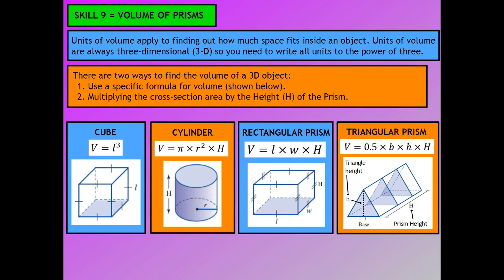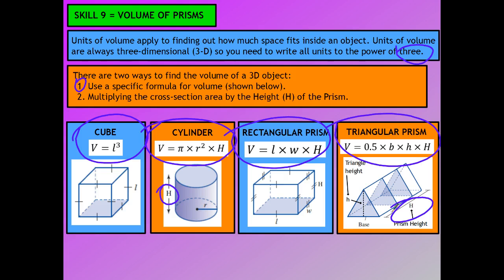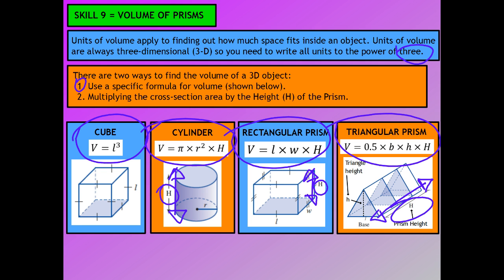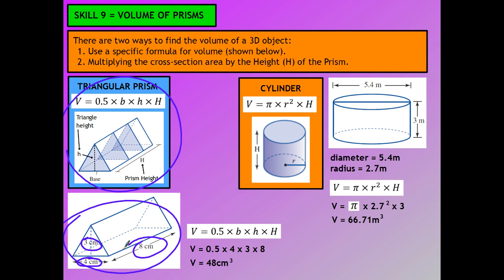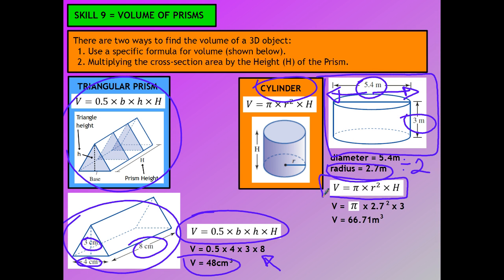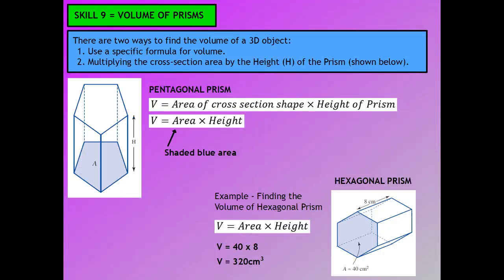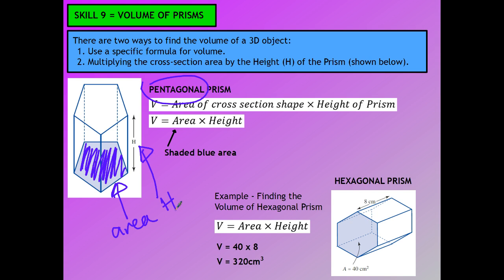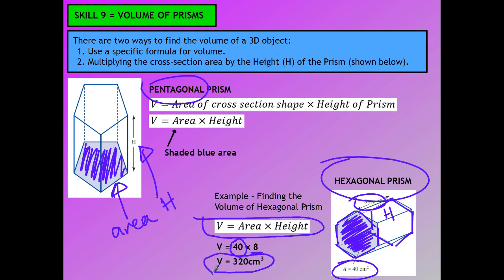Getting Into Shape Skill 9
SKILL 9 = VOLUME OF PRISMS